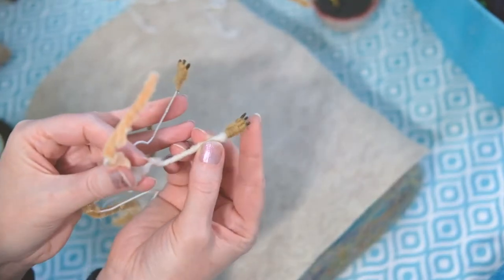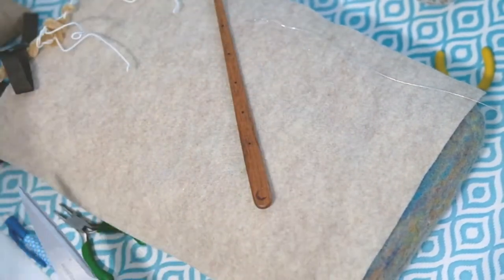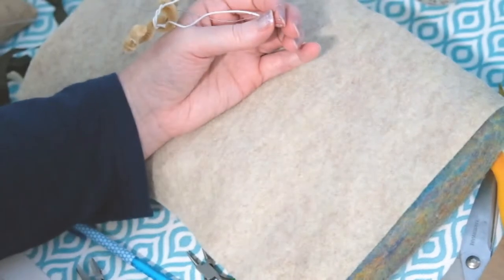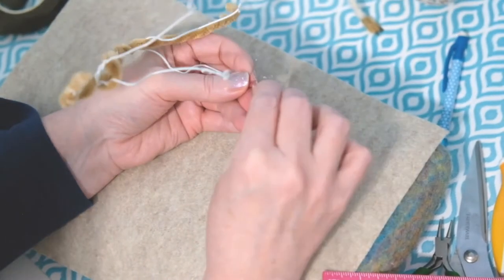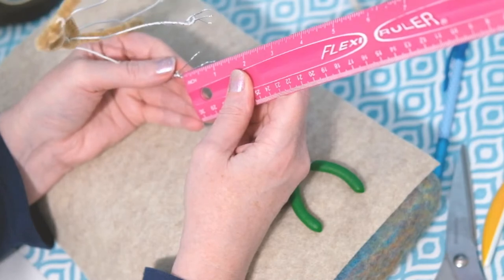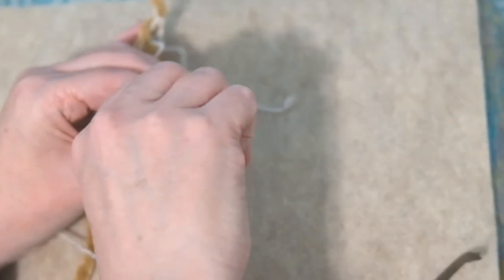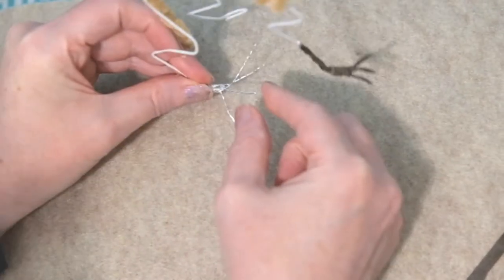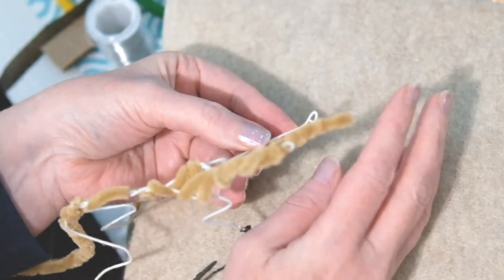Needle Felting an Elephant Shrew- Part 2 - tiny toes wire wrapping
Elephant Shrews have teeny tiny feet, toes, and claws. I show how I like to tackle this fiddly project while keeping my sanity.
I hope you are enjoying these Needle felting tutorials.  Let me know if there is anything I could cover or explain in more detail.
I have ideas for more projects I could film and I welcome any of your ideas for learning how to needle felt animals.

Here is the link to download the armature template . I just added on templates for the wire toes